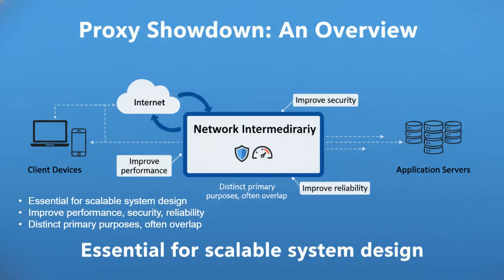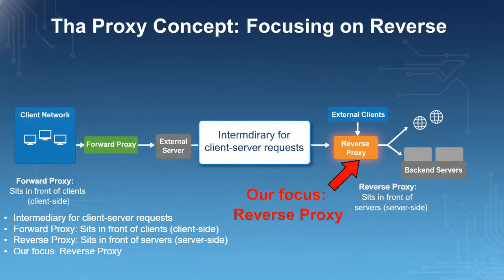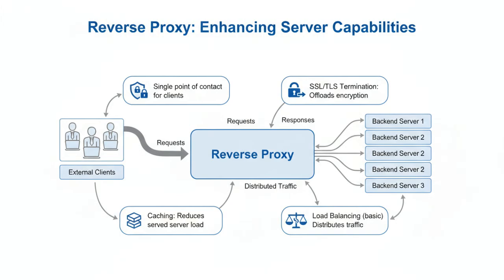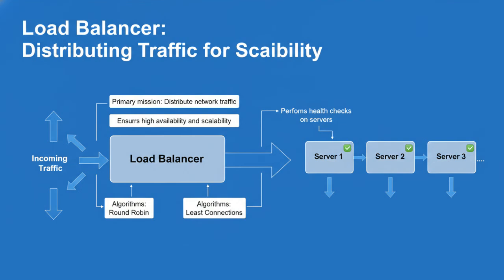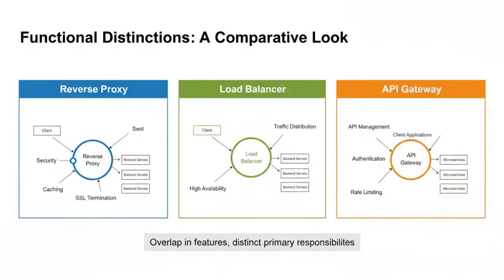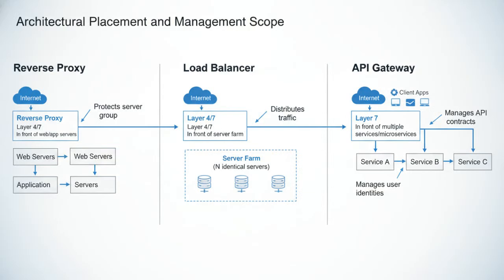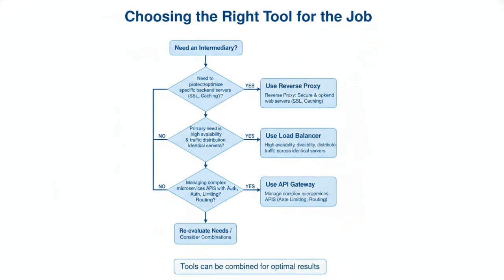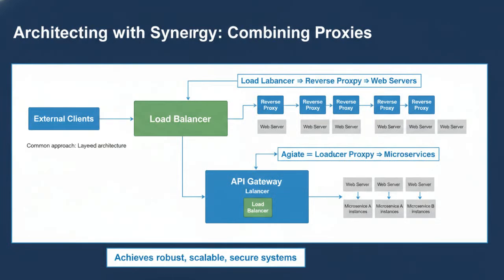Proxy Showdown: Reverse Proxy vs API Gateway vs Load Balancer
Understanding the roles of a Reverse Proxy, API Gateway, and Load Balancer is critical for architecting scalable, secure, and performant modern web applications and microservices. A **Reverse Proxy**, exemplified by Nginx or Apache HTTP Server, operates as an intermediary between client requests and backend servers, primarily offering enhanced web security through TLS/SSL termination, efficient content caching, and basic request routing, thereby safeguarding internal infrastructure and improving application performance. Extending this, an **API Gateway** like Kong, Apigee, or Amazon API Gateway, provides a robust entry point for microservices, layering sophisticated API management capabilities such as comprehensive authentication (e.g., OAuth2, JWT), granular authorization, precise rate limiting, data transformation, and centralized traffic management, which is essential for monetizing APIs and securing distributed systems. Concurrently, a **Load Balancer**, including solutions like HAProxy, F5 BIG-IP, or AWS ELB, specializes in distributing incoming client requests across multiple backend servers to ensure high availability, fault tolerance, and optimal resource utilization, employing intelligent algorithms like round-robin or least connections to prevent server overload and guarantee consistent application uptime, especially critical for cloud computing environments. While some functionalities overlap—a reverse proxy can offer basic load balancing, and an API gateway includes proxy features—their distinct focuses on security/caching (Reverse Proxy), API lifecycle management (API Gateway), and pure traffic distribution (Load Balancer) necessitate strategic integration for resilient system design in DevOps workflows.